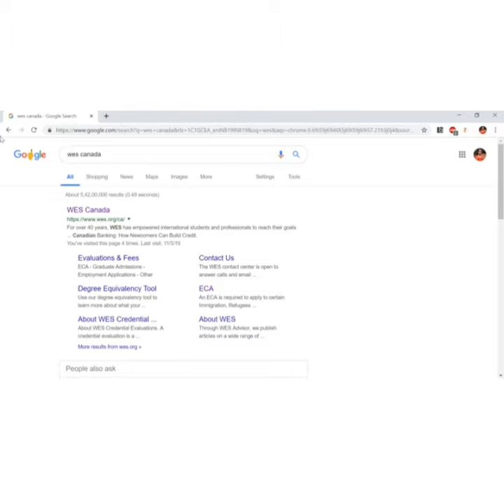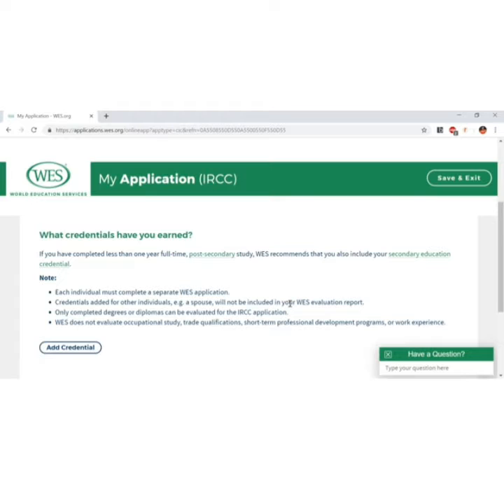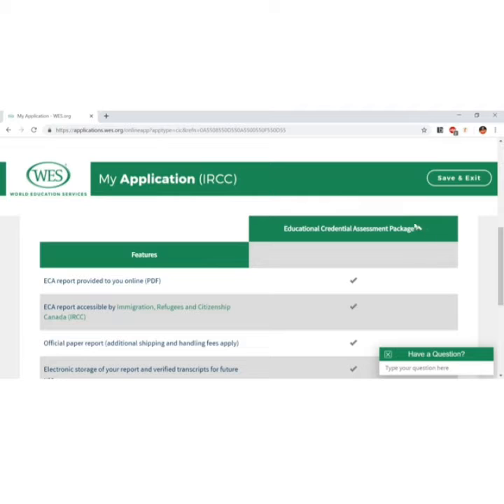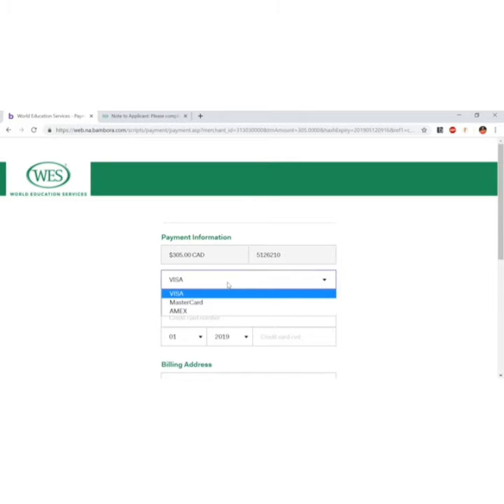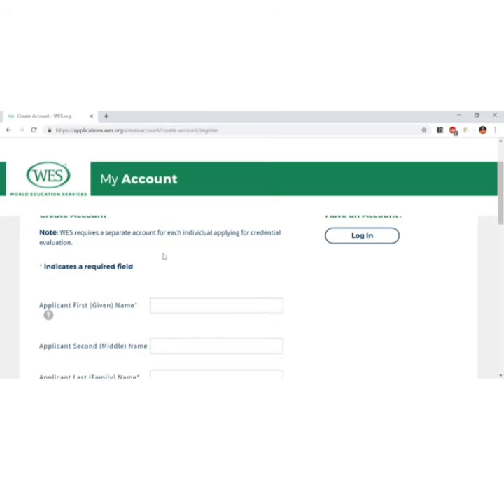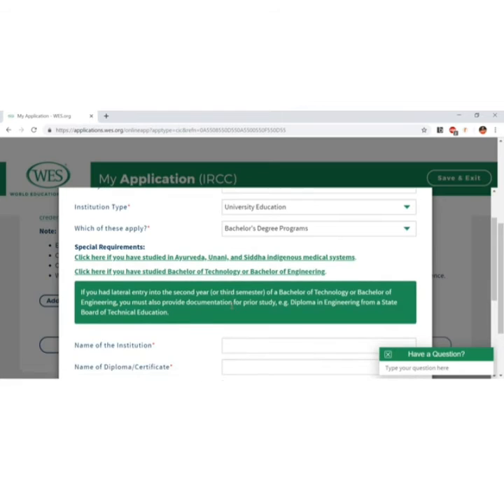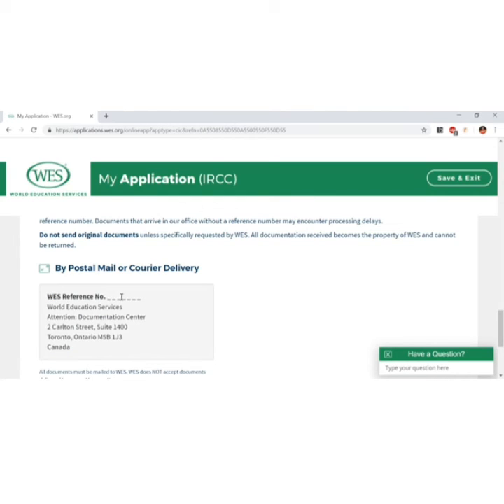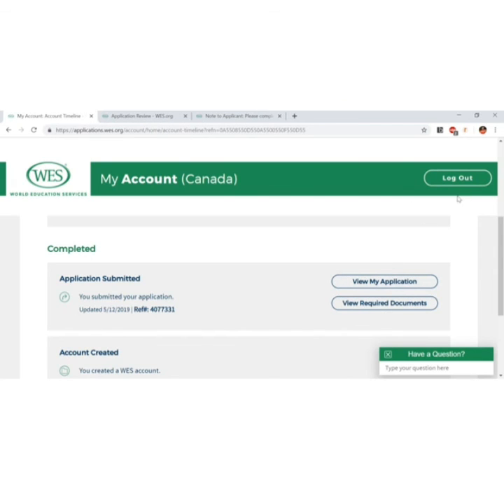Canada Immigration ECA -WES REGISTRATION details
Canada PR prepare your documents by your self. Immigration Safety Assurance powerby